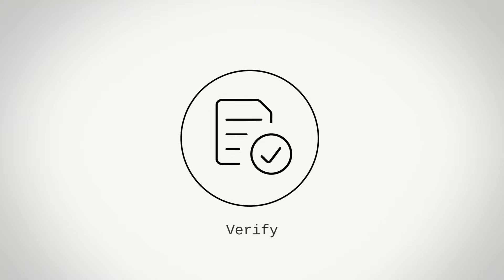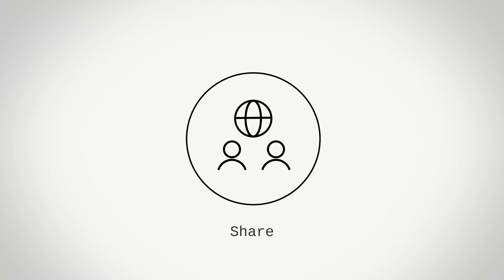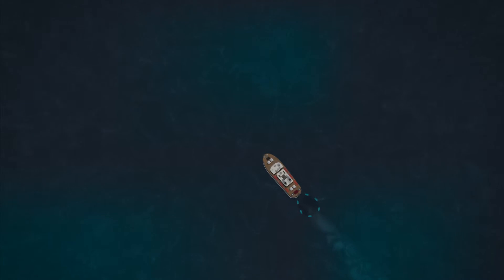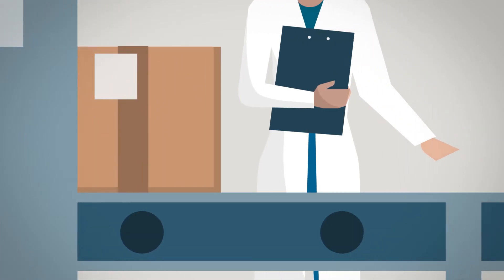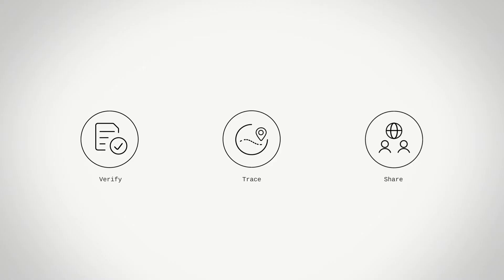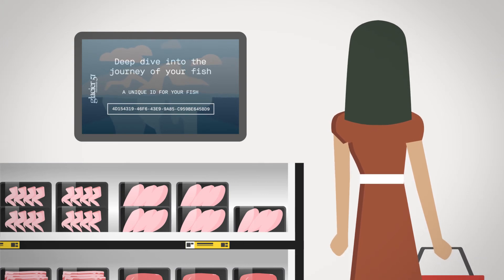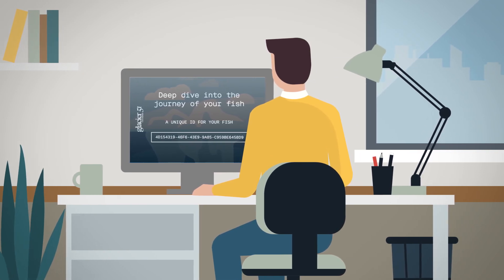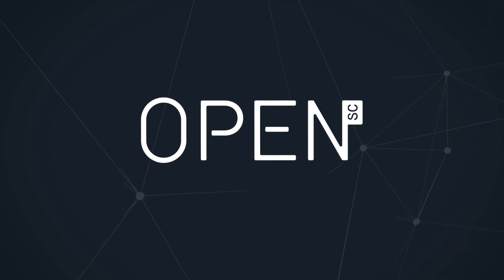Matt Moran Partnership with Open SC Technology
Technology like this is so valuable because it will drive global sustainable food production.

Research shows that more and more customers want to support businesses that make sustainable decisions.

OPEN – SC will give those customers full transparency and know where ingredients come from.

It will also allow businesses to show customers how committed they are to sustainable and ethical operations. AND it will help them reduce their costs and optimise their supply chain operations.

The idea is that eventually, OPEN-SC can be used not only to track food but also other products, such as tissue paper.
Hope this video helps to explain why it's so important to support this technology.
MM